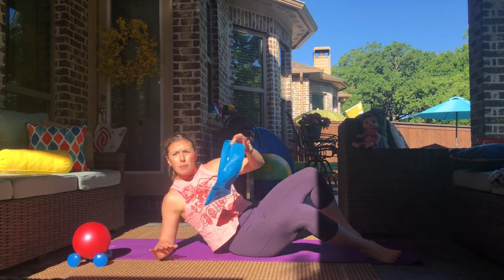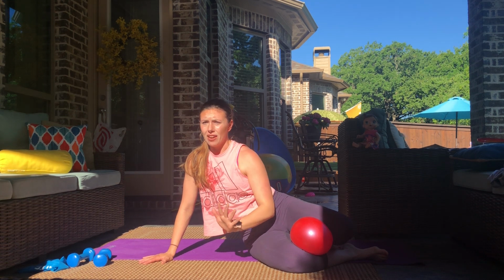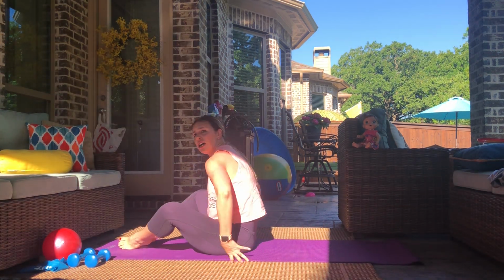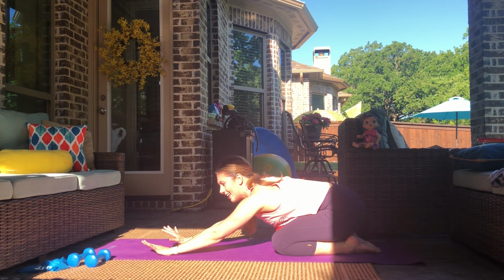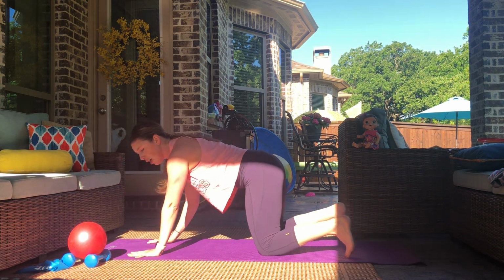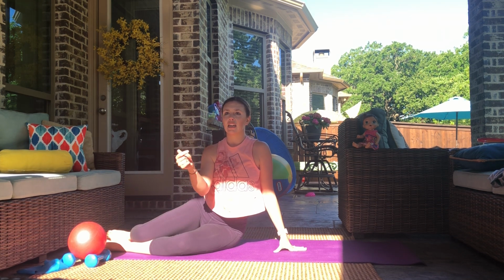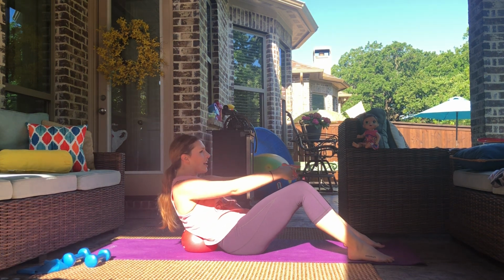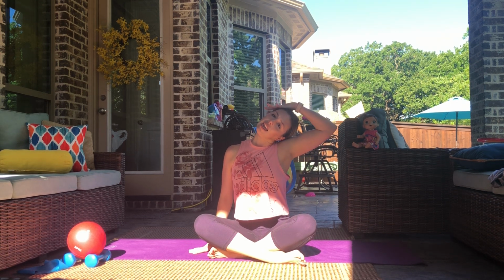Core Rush- April 23rd Bridging, Plank and Abs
You can add in weights, bands or a ball into your movement. Work at your level. Use breath.

Footage from a live class.
Always consult a physician before beginning a new fitness routine. Always work at your level.